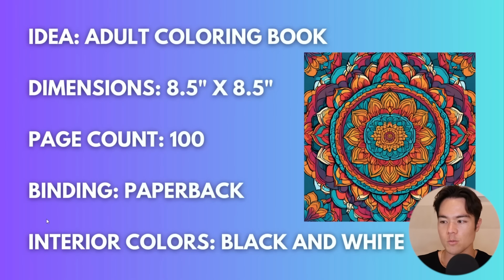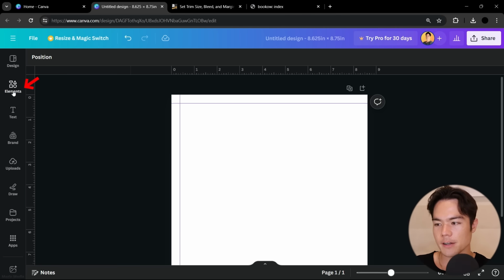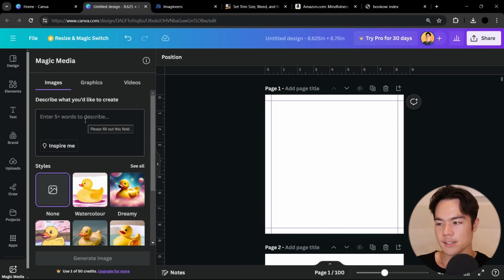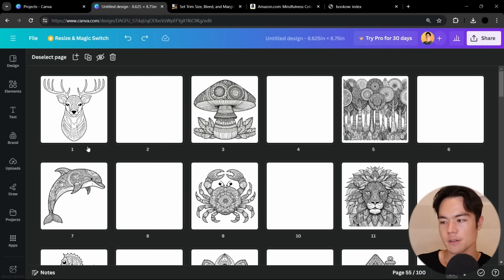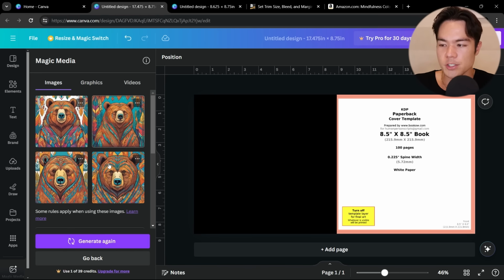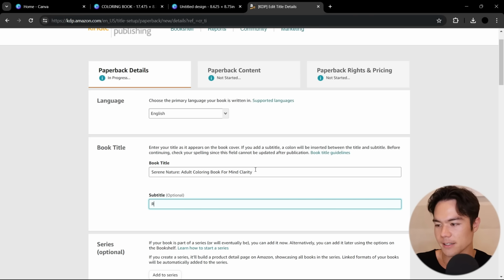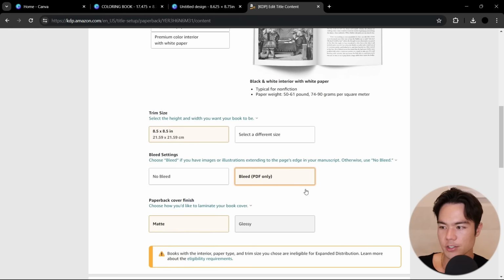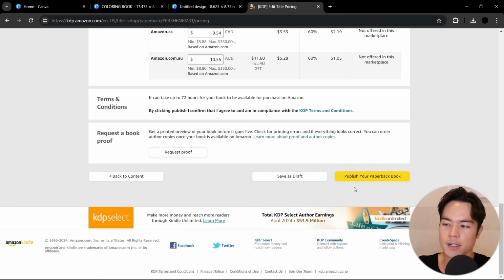How to Create a Coloring Book for FREE with AI and Canva (Amazon KDP)